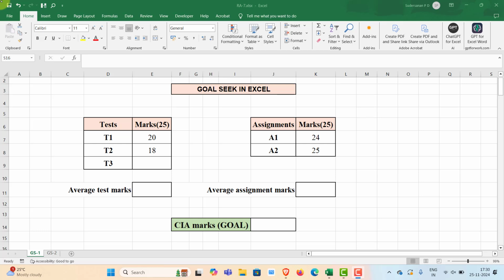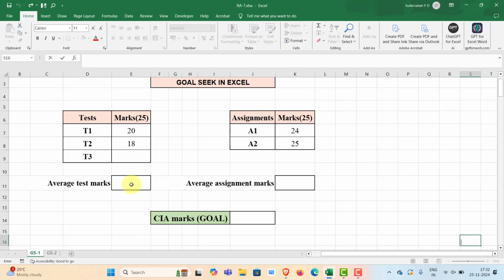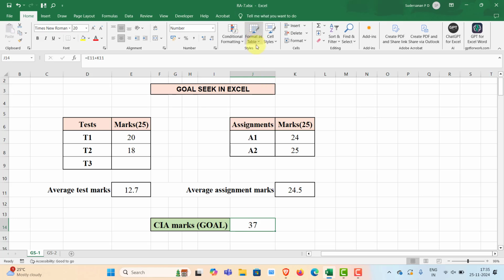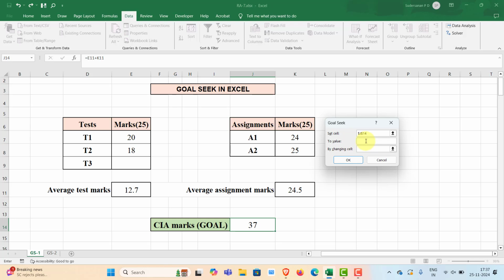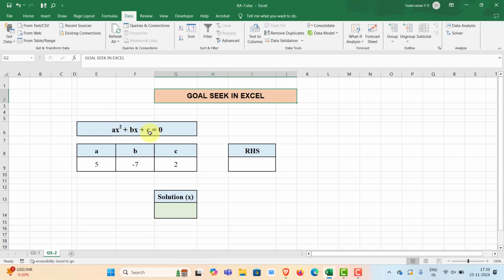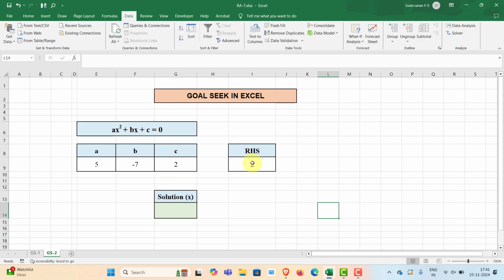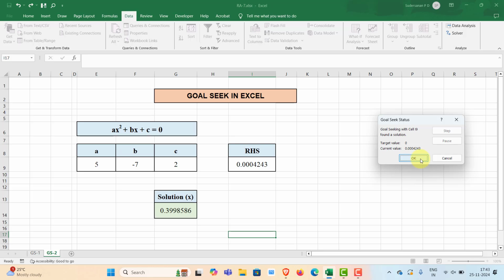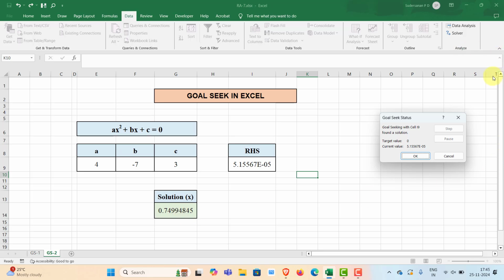Spreadsheet for Engineers - Part 23 (Goal seek in Excel) | BME358C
In this video, we’re diving into the Goal Seek tool—an incredibly handy feature that simplifies reverse calculations.

Whether you’re adjusting loan payments, solving equations, or optimizing business scenarios, Goal Seek can save you time and effort. We'll walk you through step-by-step examples to help you master this powerful Excel feature in no time.

By the end of this video, you'll be able solve problems using Goal seek with ease.